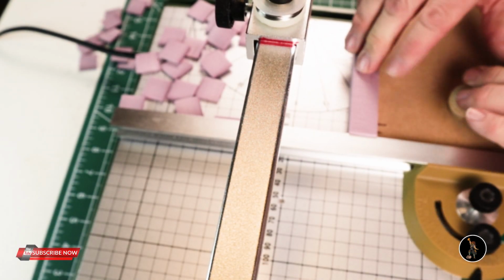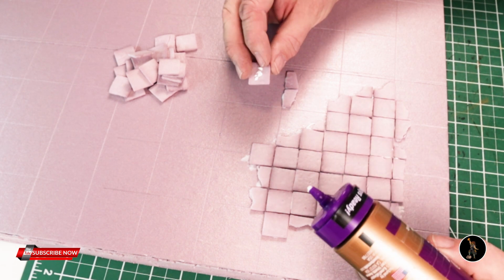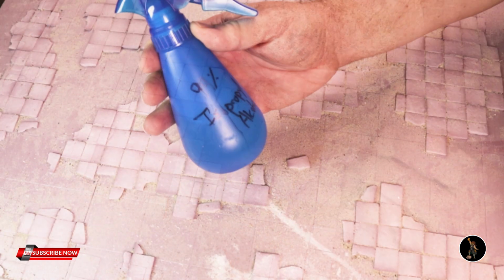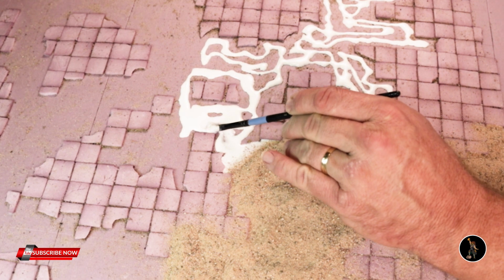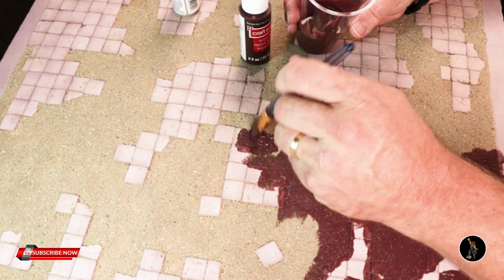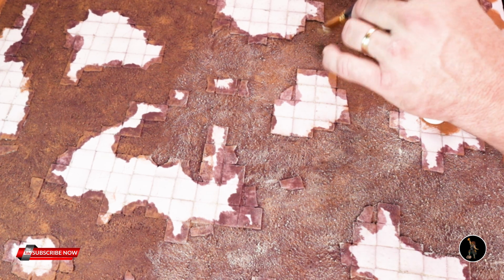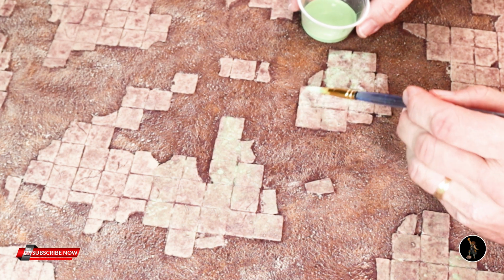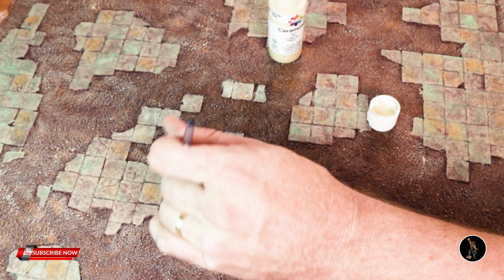Warhammer Warcry Ruin Board... First of hopefully many boards!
This is my first dedicated Warhammer Warcry board. Hopefully the first of many!!

Cheers…
Platypus Scotsman Team